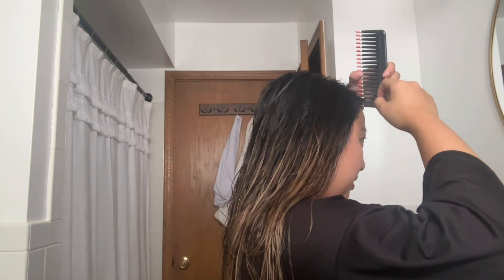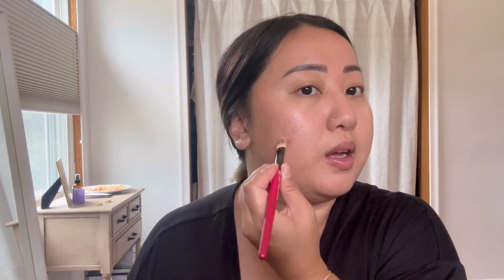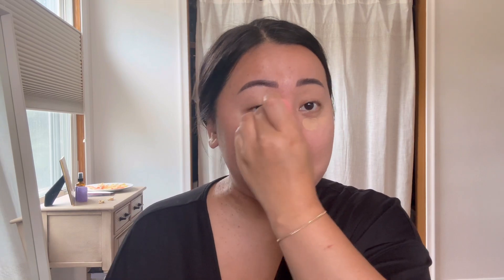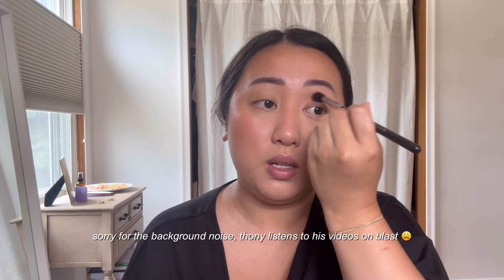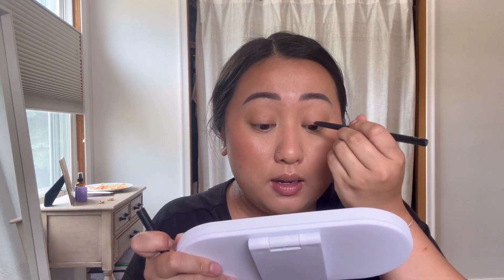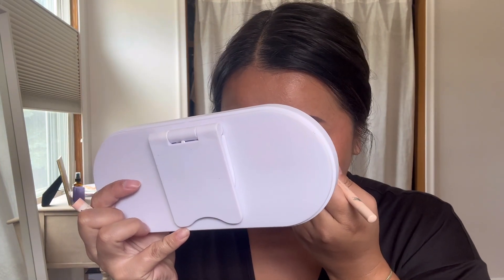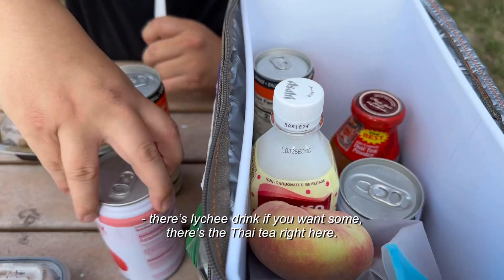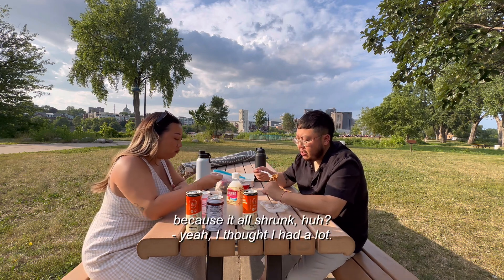GRWM for date night | vlog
come along as I get ready & take you with me on date night! this video was so fun to record, I felt like I was pretending to be a makeup guru, minus the skills 🤭

life’s been busy so I asked if Thony could plan a date for us. he made us pad see ew and bought us some snacks. and of course, we couldn’t forget about dessert!

hope you enjoyed this video and it inspires you to have date night, with yourself or someone you love 🫶🏼